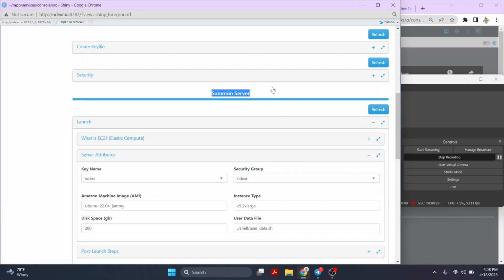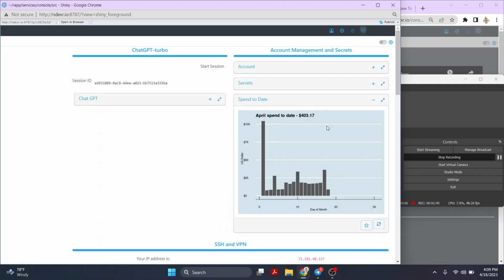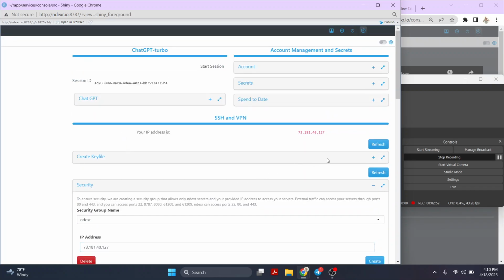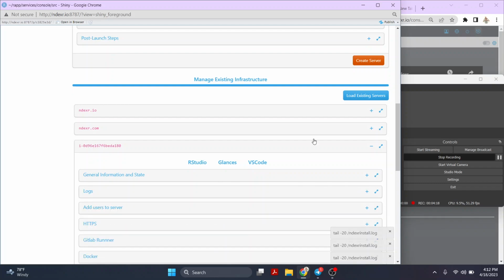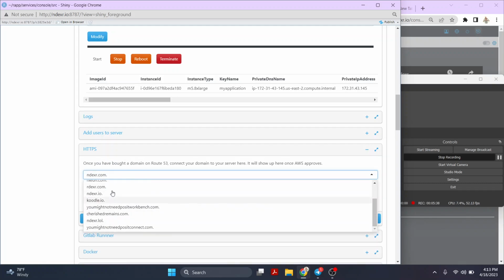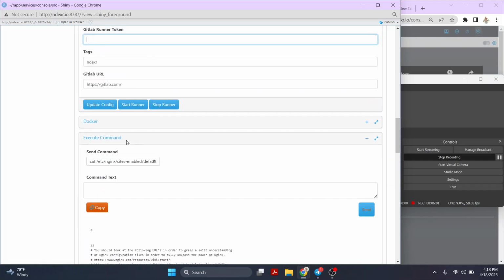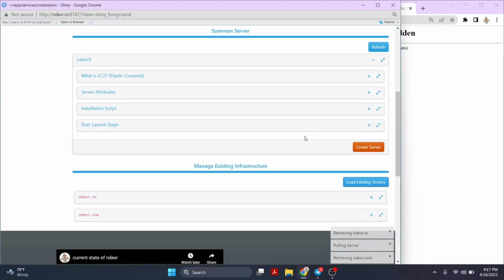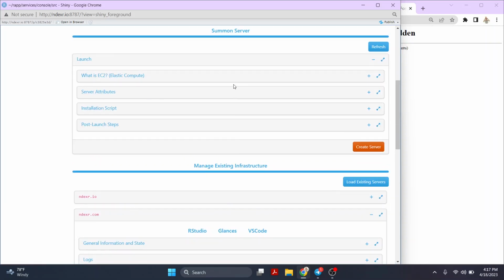quick overview of ndexr